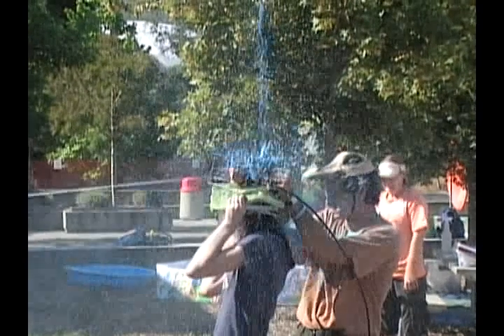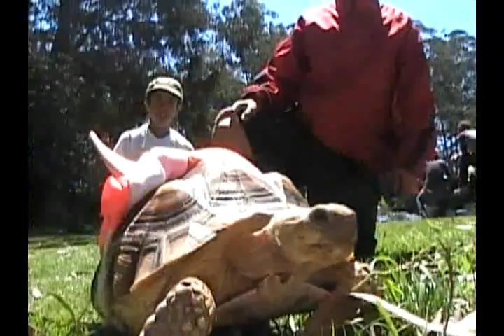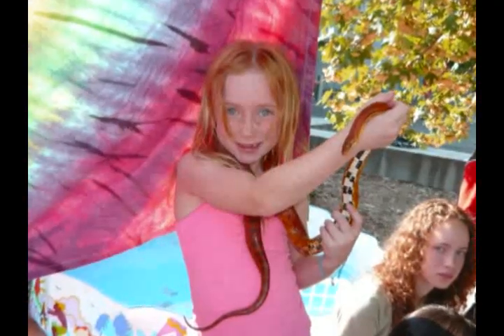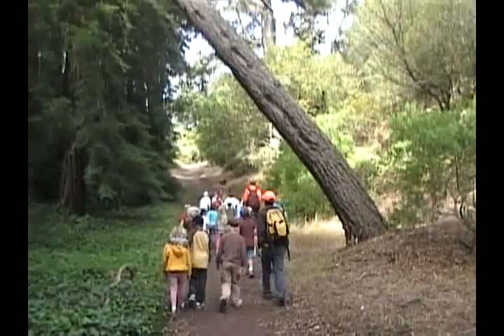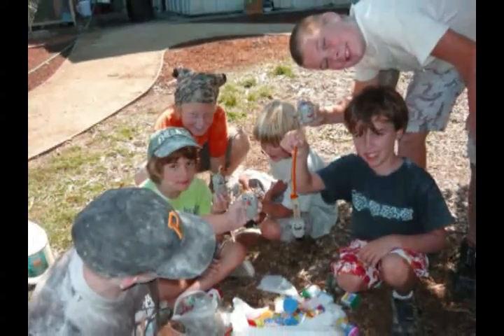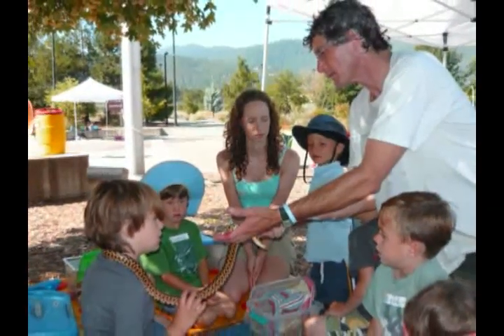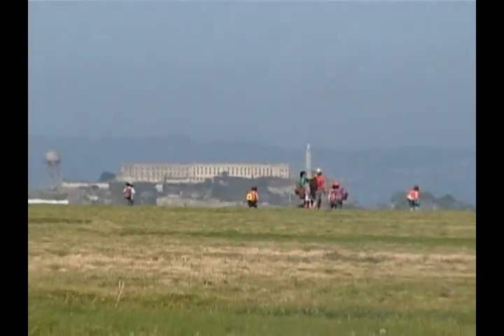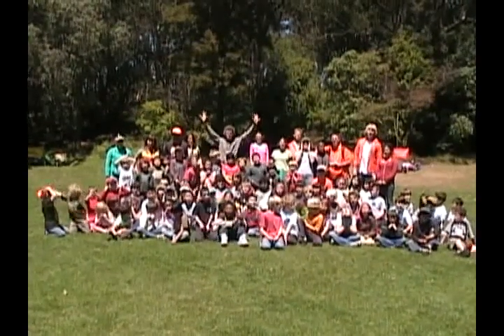Tree Frog Treks Summer Camp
Tree Frog Treks Summer Camp is for children entering pre-school through 6th grade. At our camps, children will meet live animals, create science and art projects, and explore the outdoors.